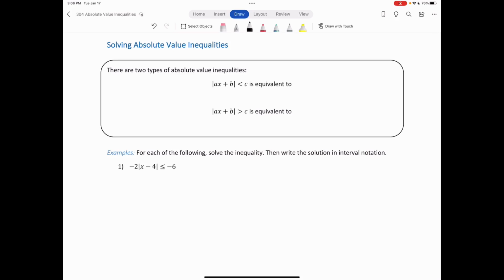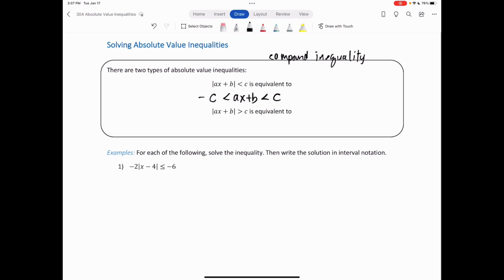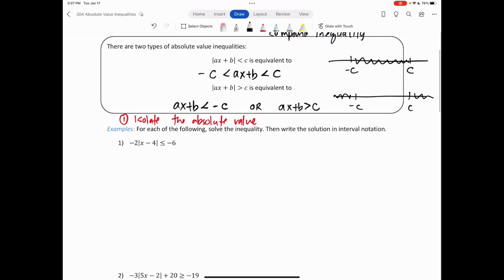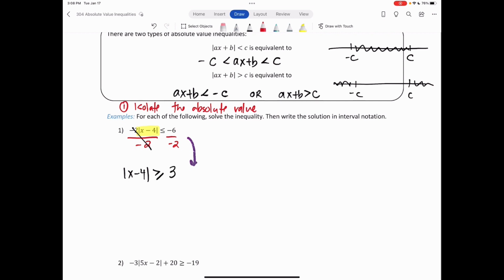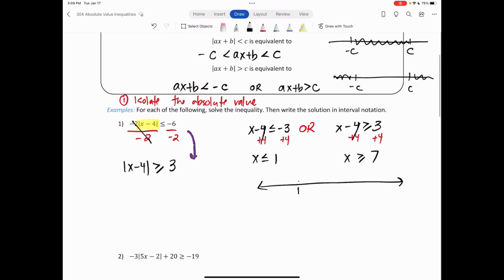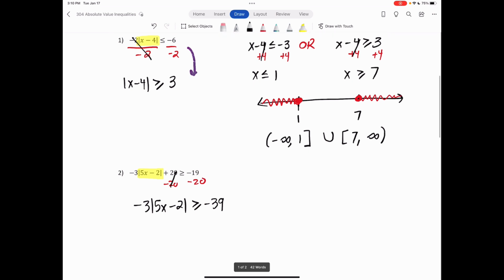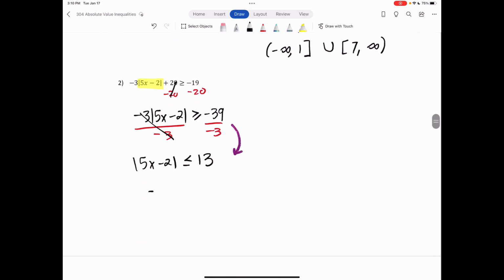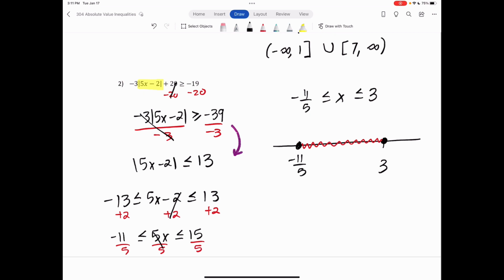Solving Absolute Value Inequalities